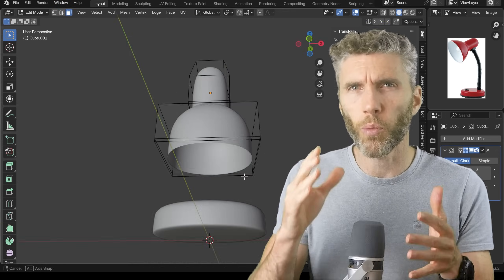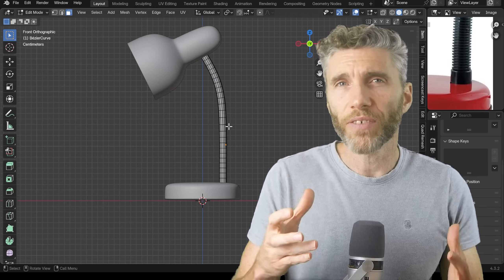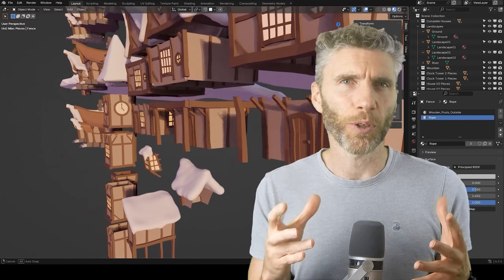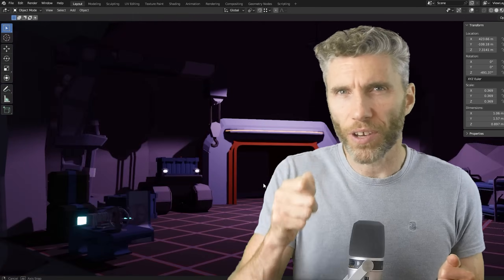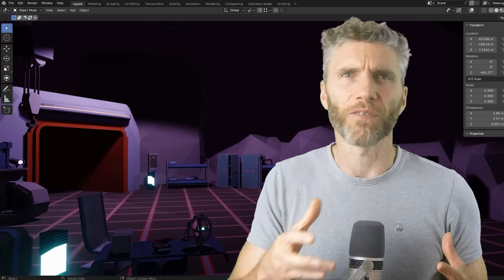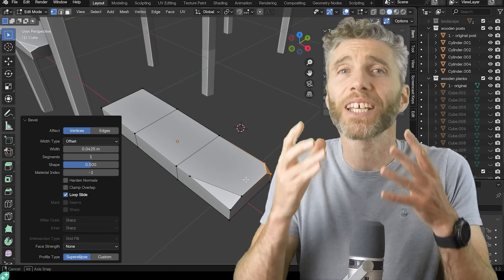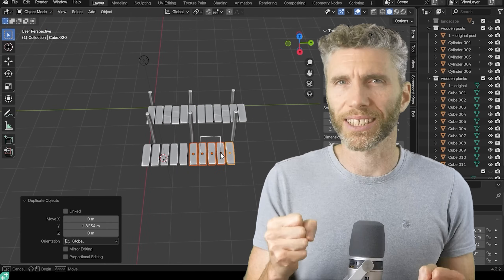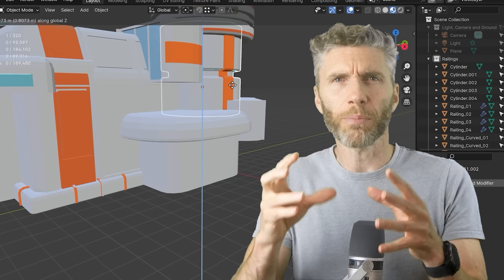The Secret to Modeling Anything in Blender 3D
This video is a free sneak peek into my 8-week program for aspiring 3D artists. I'll teach you one of the most essential skills you need to be able to model anything you can imagine in Blender: the "Breaking Objects Down" method. By learning to deconstruct complex objects into their basic shapes, you'll gain the confidence to create your own professional-looking 3D art.

This is just one of many lessons from our full 8-week program, where we provide assignments and feedback to help you develop your skills fast.

The Ultimate 3D artist program is on sale and starts on September 7th!

Video Chapters
0:00 - Intro & The Program
1:23 - The Challenge: Model a Desk Lamp
2:10 - The "Breaking Objects Down" Method
3:45 - Applying the Method: A Kettle
5:30 - Applying the Method: A Wheelie Bin
7:05 - Blender 3D: Modeling the Lamp Base
10:15 - Blender 3D: Modeling the Lamp Shade
13:40 - Blender 3D: Creating the Bendy Arm
18:00 - The Final Challenge: Simplify an Object

Front cover binocular model from:
Name: Low poly WW2 Binoculars
Author: Eprdox.